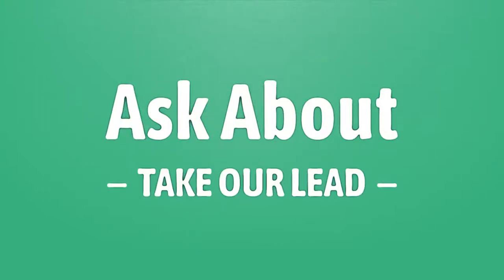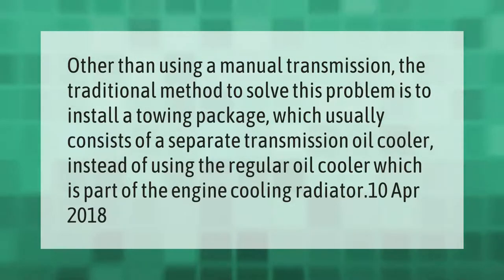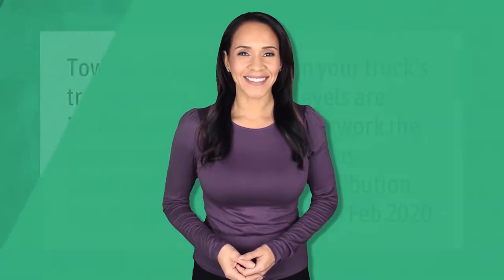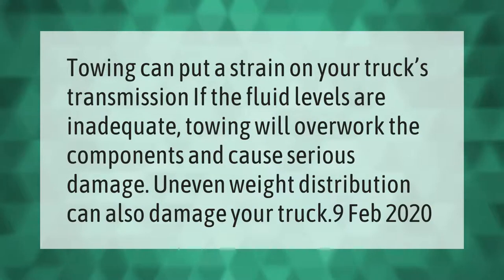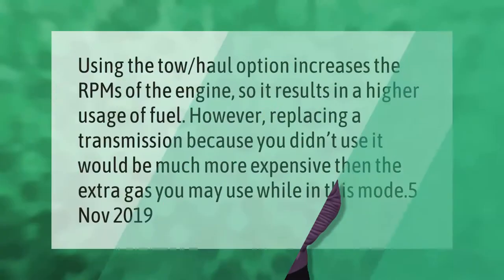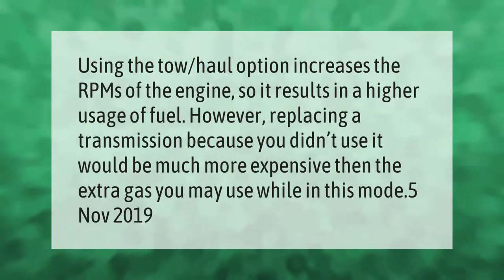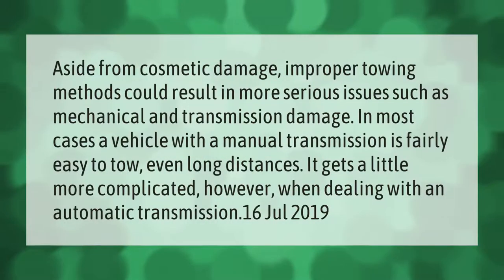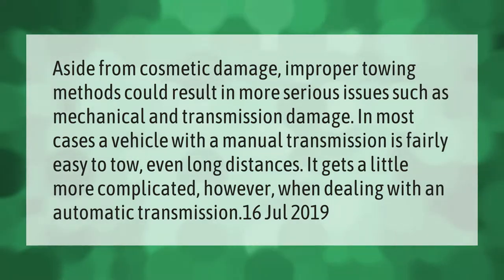How do I keep my transmission cool while towing?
00:00 - How do I keep my transmission cool while towing?
00:38 - Does towing a trailer damage transmission?
01:03 - Does tow haul mode use more gas?
01:33 - Does towing damage transmission?

Laura S. Harris (2021, April 11.) How do I keep my transmission cool while towing?
    AskAbout.video/articles/How-do-I-keep-my-transmission-cool-while-towing-235481